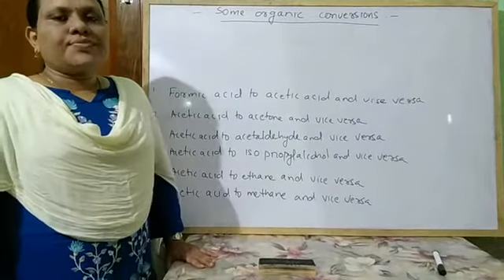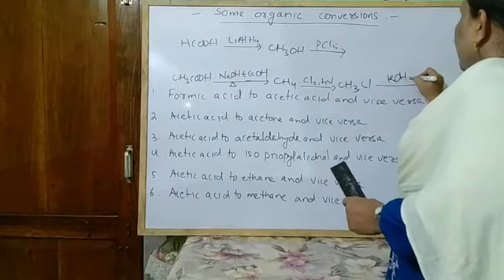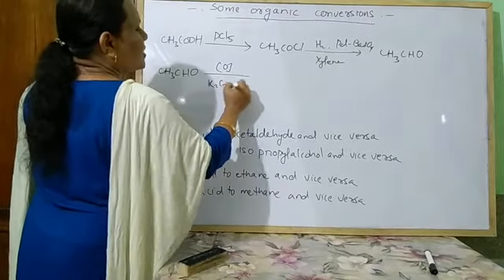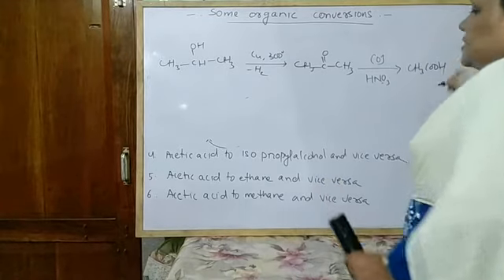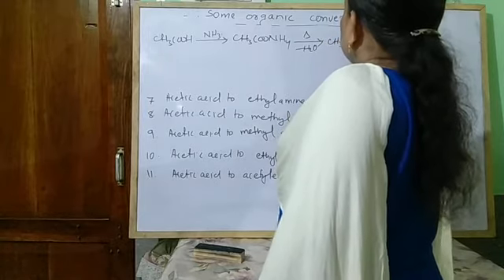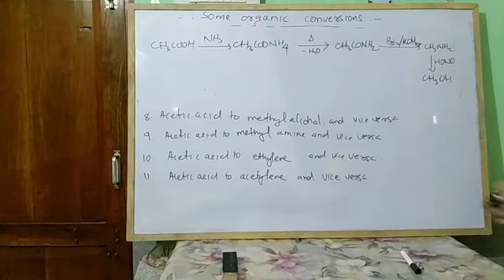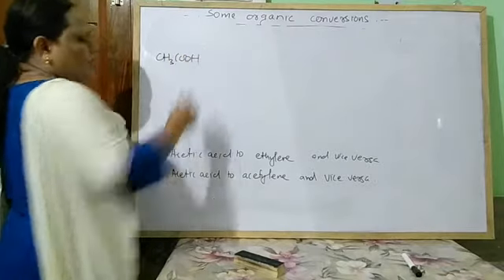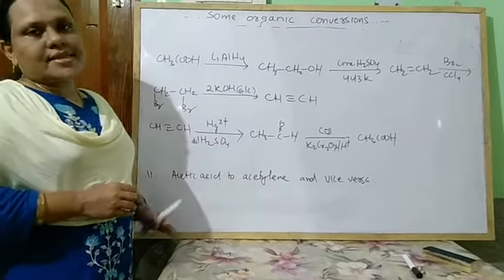Carboxylic acid class -9( some organic conversions)